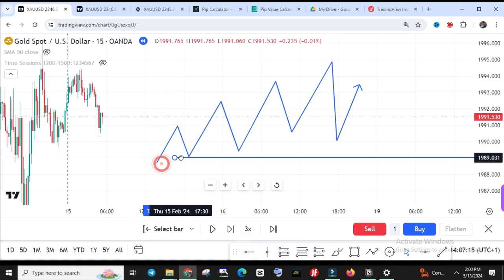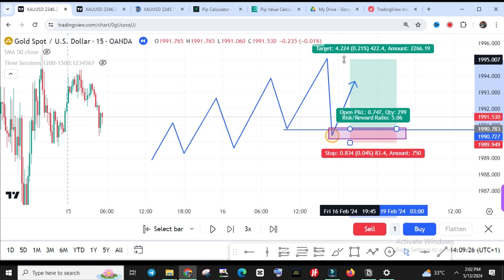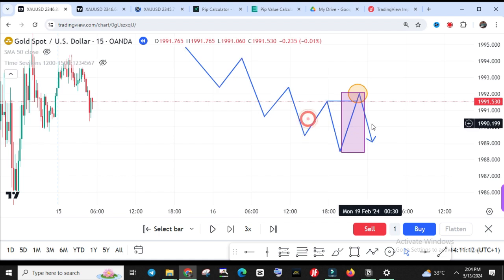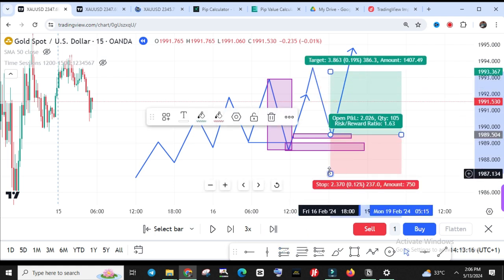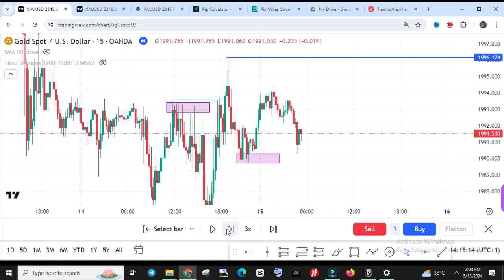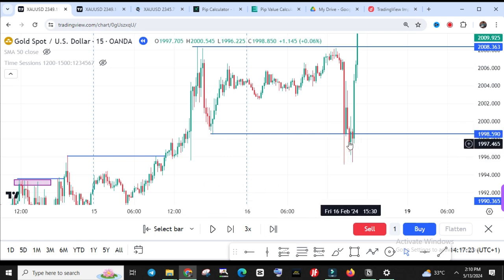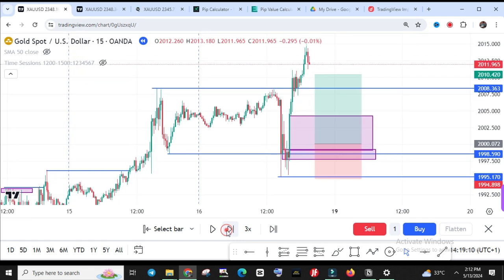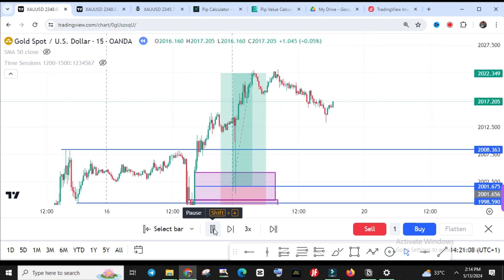99⁹% Forex Strategy Put together for beginners 2025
Kingsfx maskman trading concept is a full package for both beginner traders and advanced. This put together in a very simplified way highly rated trading concept in a other to take only quality trades.
Simplifying liquidity and inducement Trading Concept (Episode2 - Understanding Liquidity Sweep)

Join my Telegram group for free(Free Signals)